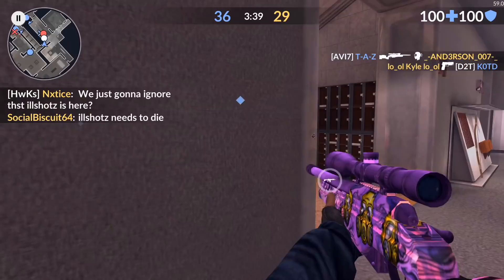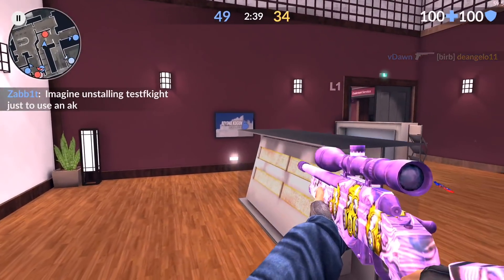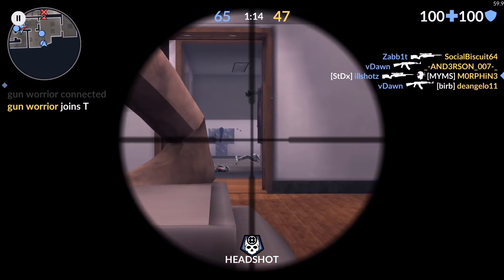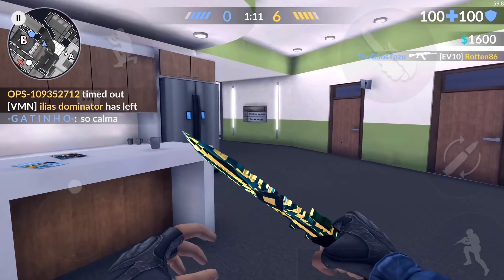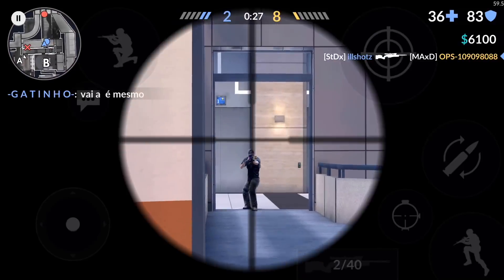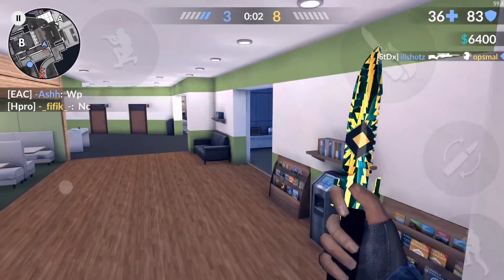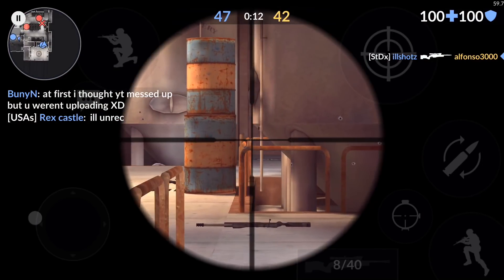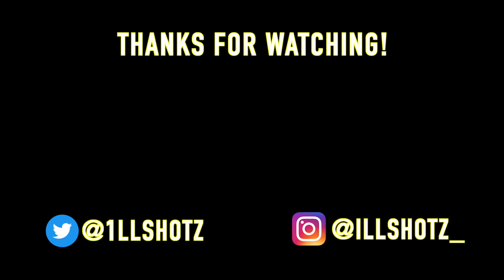Critical Ops - New TRG-22 Sniper Clips!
Some Clips of me playing with the new TRG Sniper. Hope you guys enjoy! 1k likes?

Q: in game settings?
A: x=2.50, y=1.0, aim acc.=15, aim assist=100%, crosshair size=35

A: macbook pro's quicktime player

Q: what device do you play on?
A: iPhone 8 plus

Q: are you the illest?
A: you already know.

Critical Ops is a fast-paced FPS that will test your reflexes and tactical skill. Experience the thrill of modern terrorist warfare as you fight a critical strike operation as a counter-terrorist or aim to cause destruction as a terrorist. Fight for domination alongside you friends, or show the world your skill by leading the individual scoreboard. Join the competitive combat in the most skill-based portable FPS!